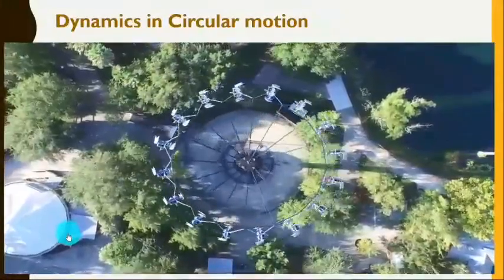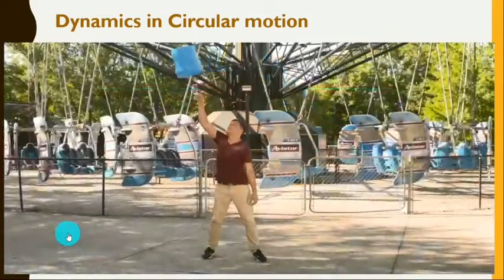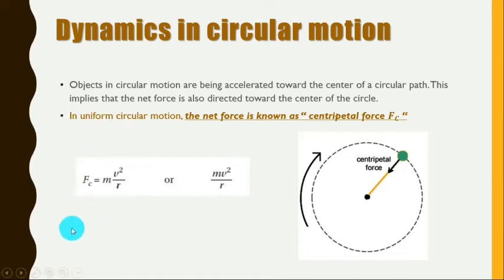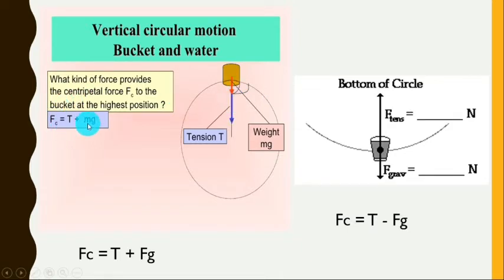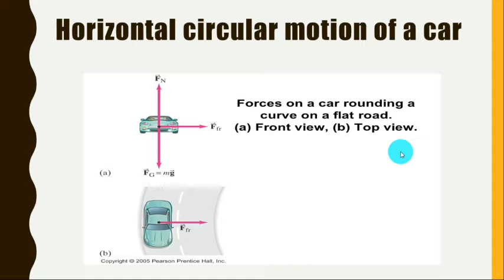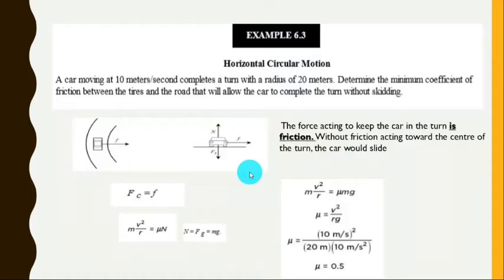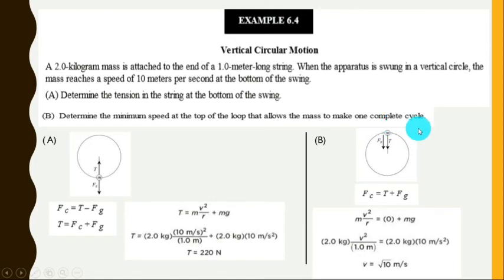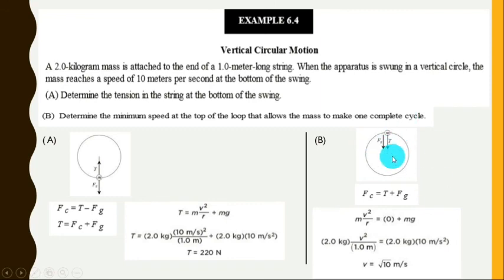11 SAT Physics(Barron's)/ 6.Circular Motion (part 3)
Dynamics in circular Motion " centripetal force"